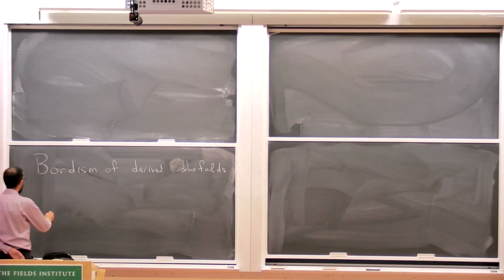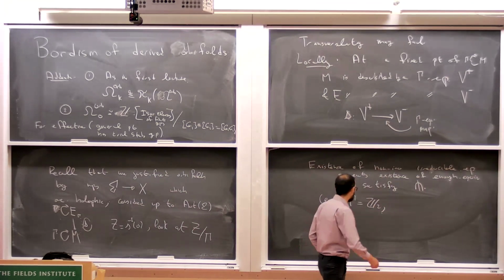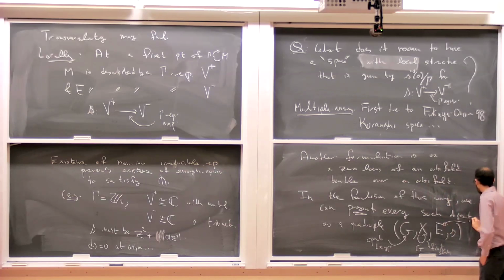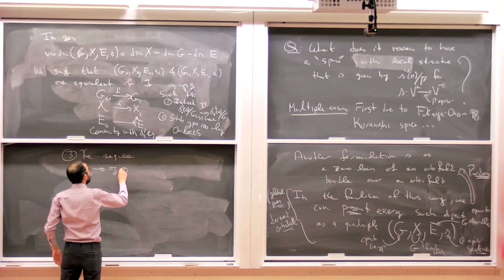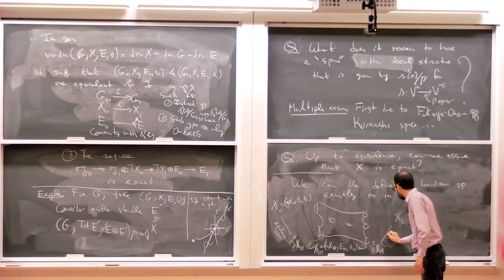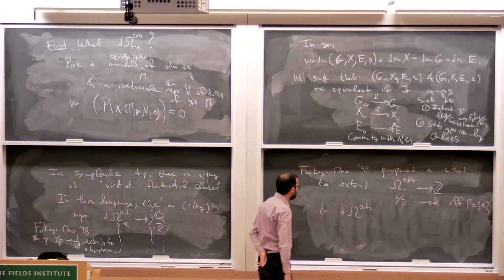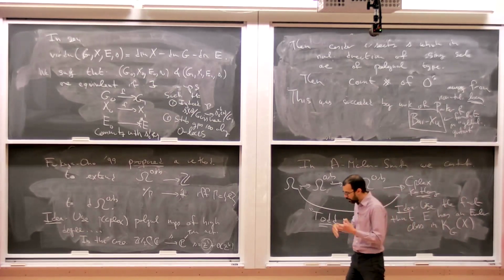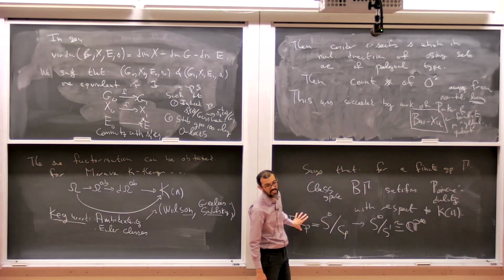Lecture 03: Bordism of derived orbifolds | Clay Mathematics Institute Lectures: Mohammed Abouzaid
Speaker: Mohammed Abouzaid, Stanford University
Date: August 7, 2024